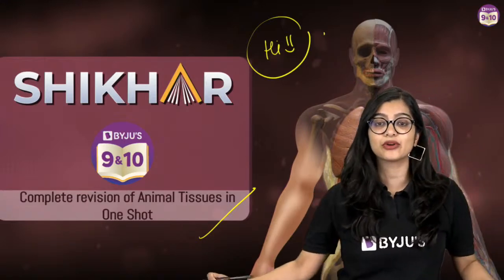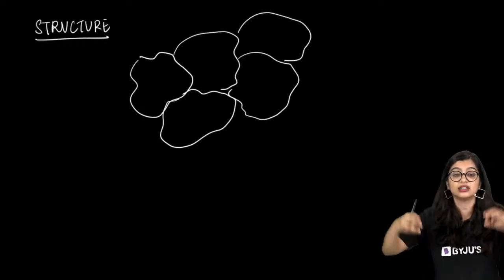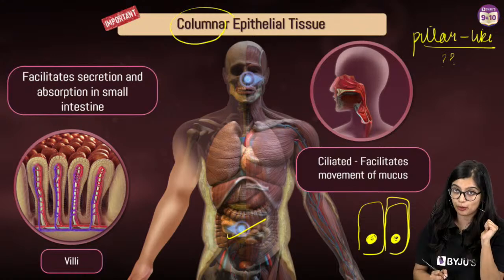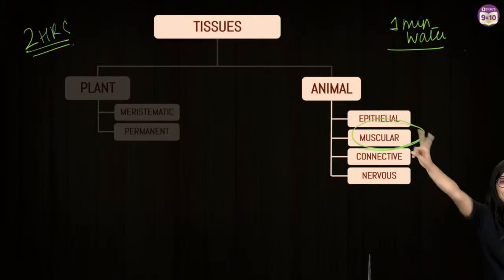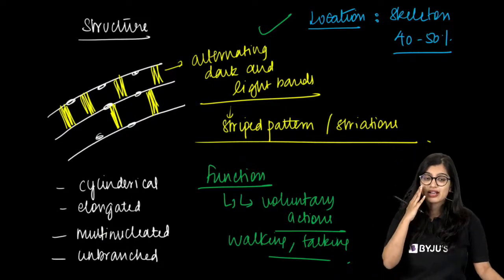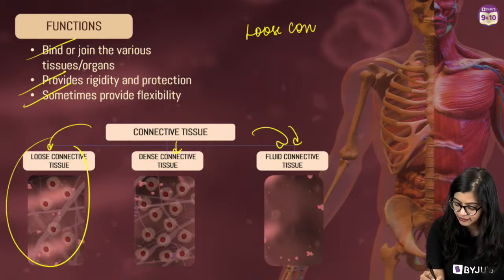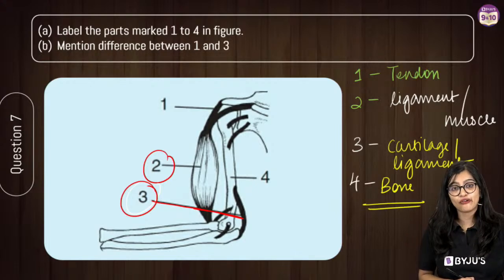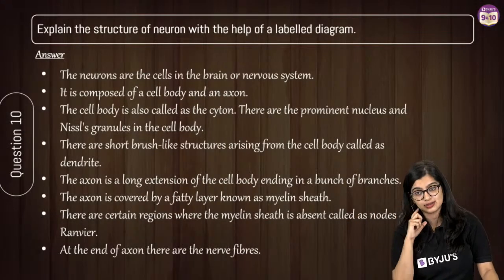Complete Animal tissues in One Shot | Class 9 Chapter 6 Tissues | Science CBSE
Hello Students...!!!